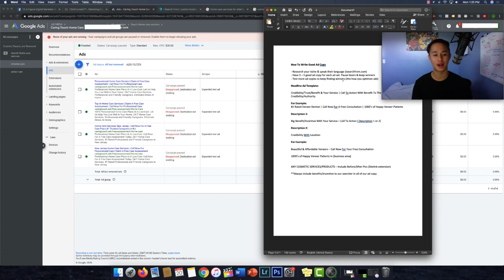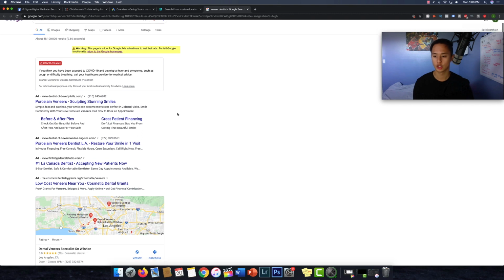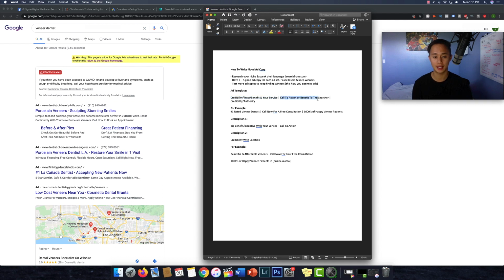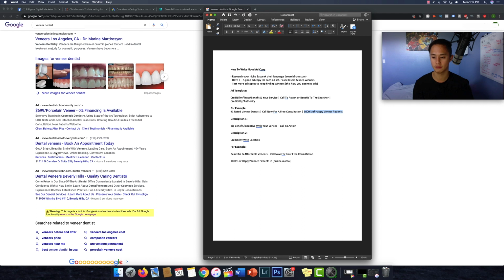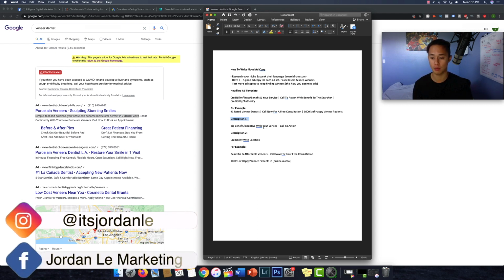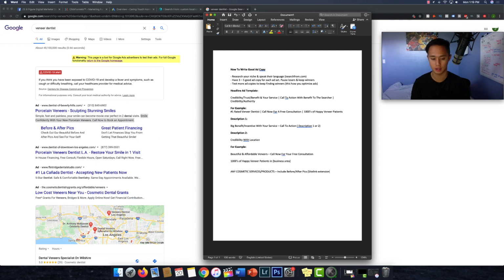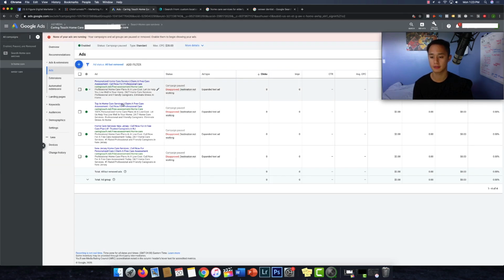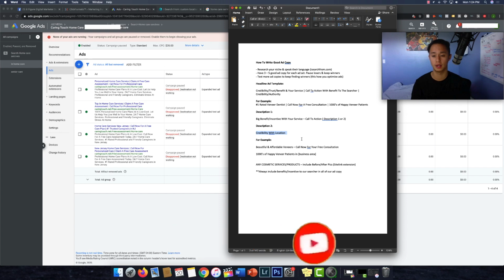How To Write Ad Copy That Converts For Any Business!